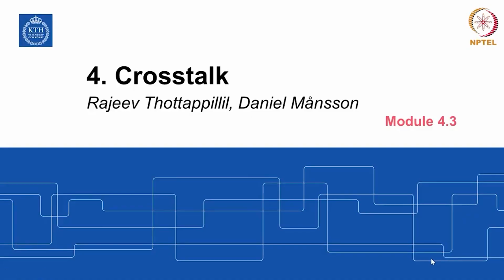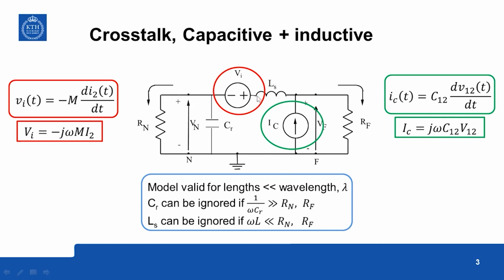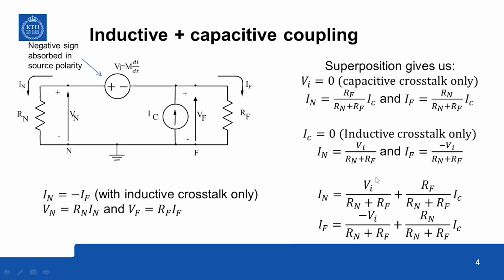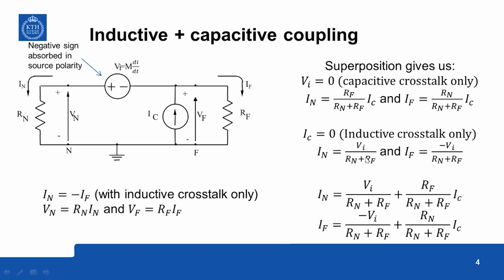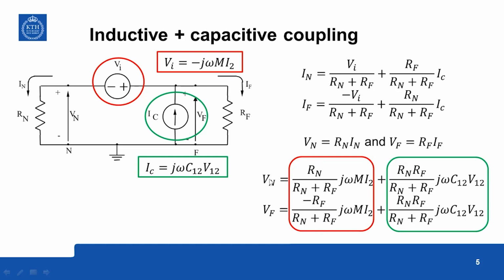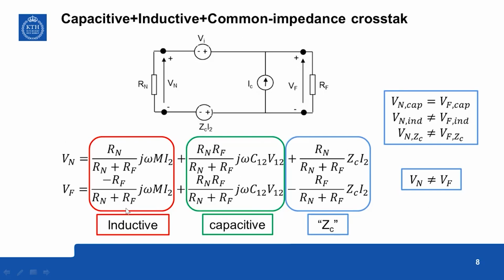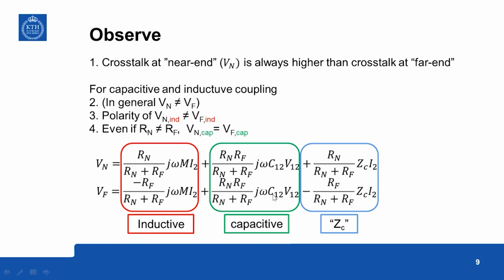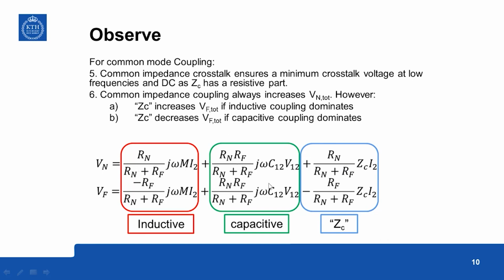Crosstalk or near-field coupling - Coupling to shielded cables